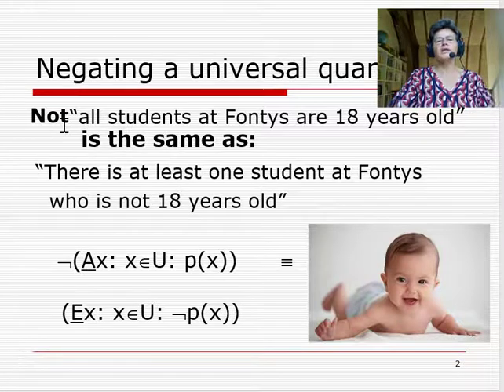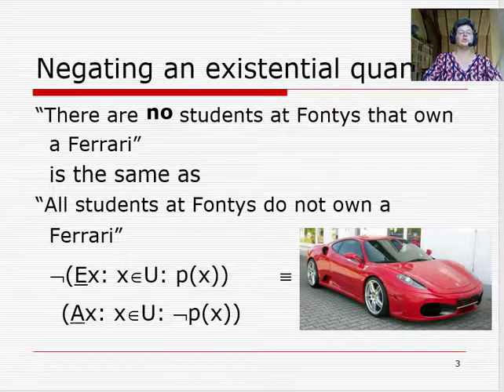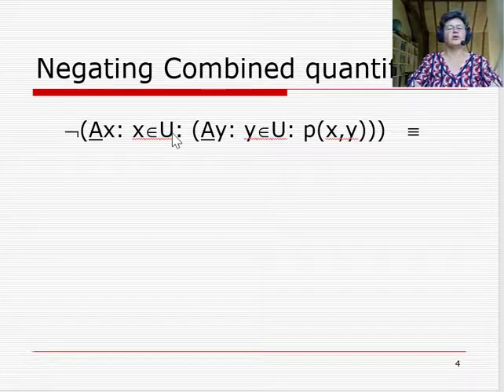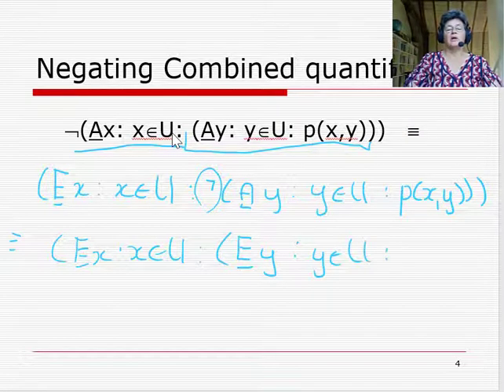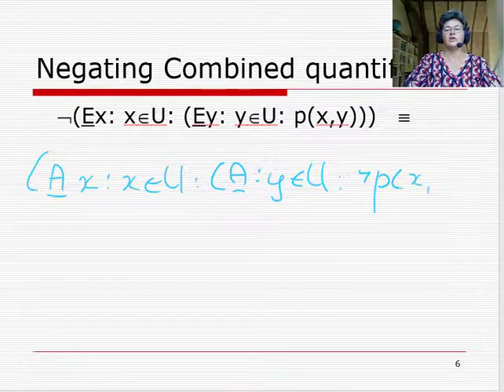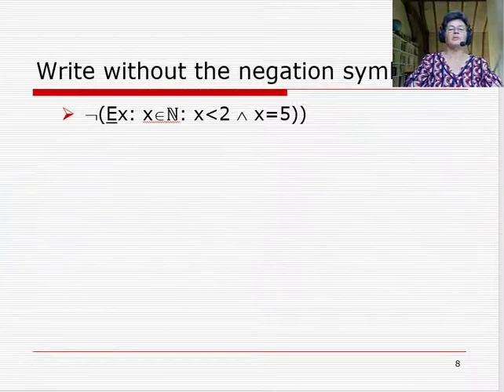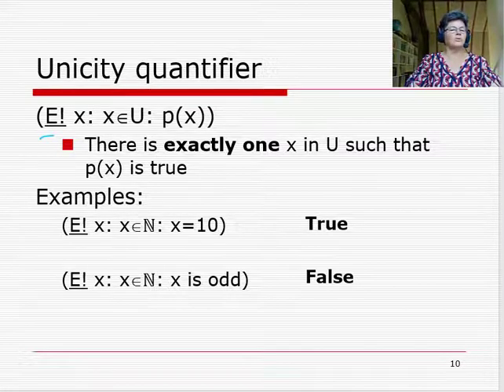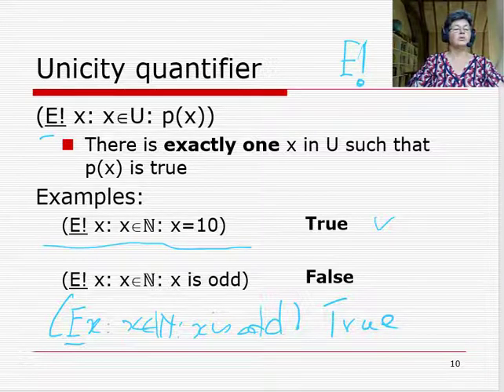MATH1 - Logic 7